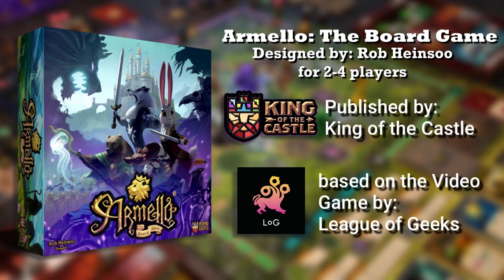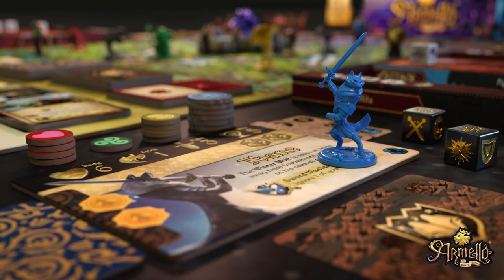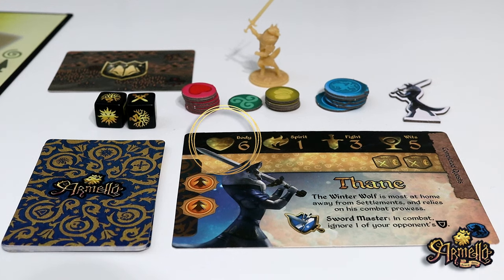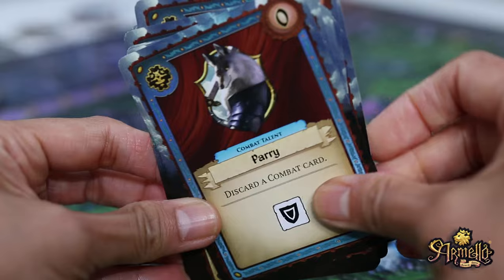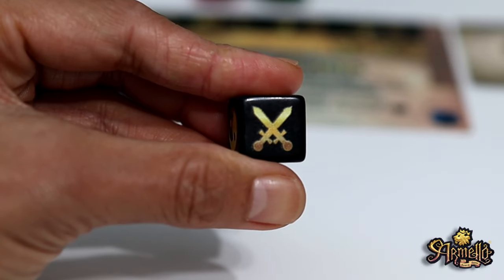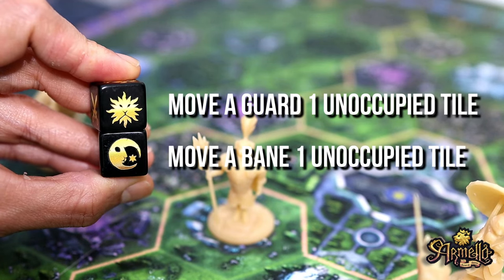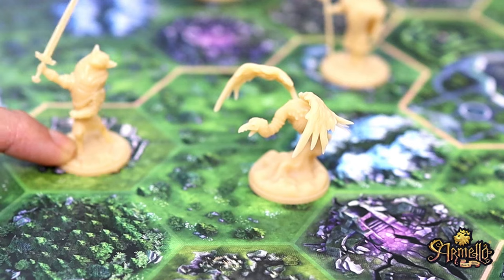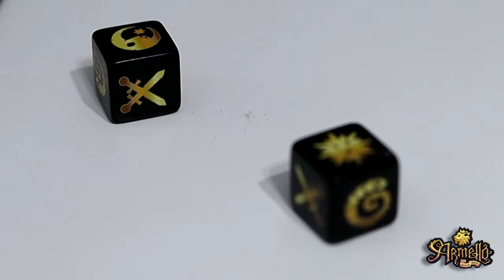Armello: The Board Game | Dice Tower Preview Ella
Ella previews Armello: The Board Game

Armello: The Board Game brings the same colorful world and compelling characters from the Armello video game to life on the tabletop.

The King of Armello has fallen ill to a dark and mysterious force called the Rot. The disease slowly consumes his body and soul, twisting him into madness. Banes, corrupted monsters of the Rot, roam unchecked. In response, the Great Clans have called on their Heroes to claim the throne. The Heroes will need to undertake Quests across the land to gain Experience, collect Treasures, and recruit Followers if they hope to slay the King. Or, if their exploits can earn them sufficient Prestige in the eyes of the Armellians, they may win the crown outright!

In Armello: The Board Game, players take on the roles of Heroes to quest, battle, and employ a bit of trickery to gain Prestige and become the new ruler of Armello!